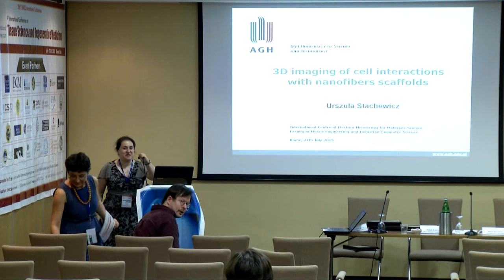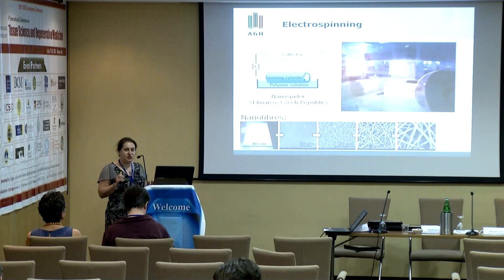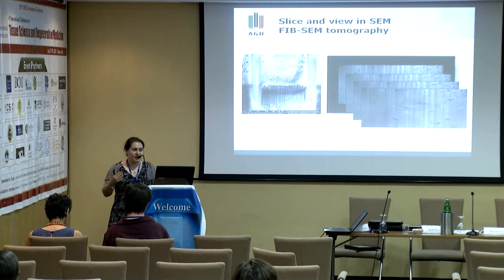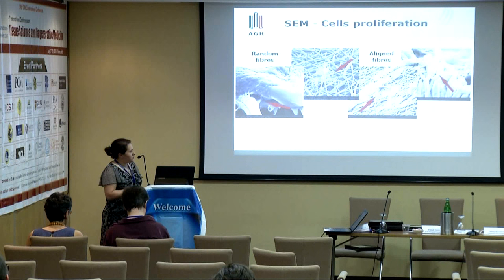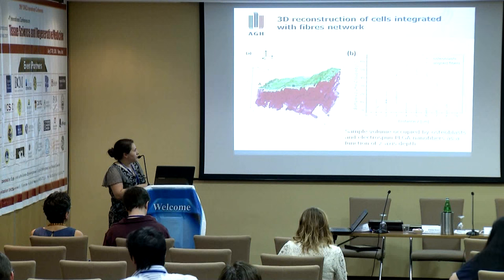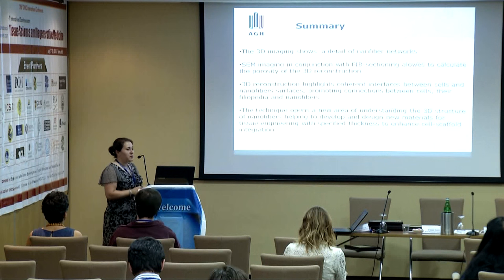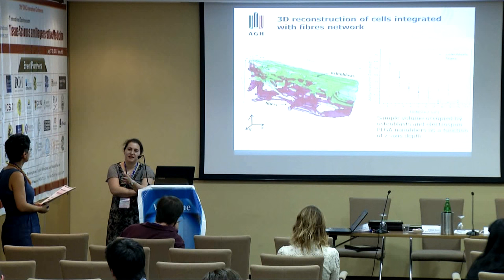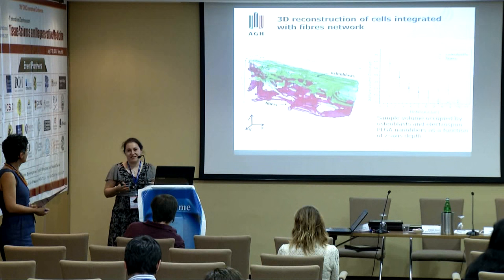Urszula Stachewicz | Poland | Tissue Science and Regenerative Medicine 2015 | Conferenceseries LLC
4th International Conference on Tissue Science and Regenerative Medicine July 27-29, 2015 Rome, Italy

3D imaging of cell interactions with nanofibers scaffolds